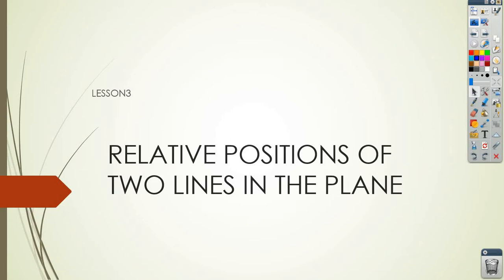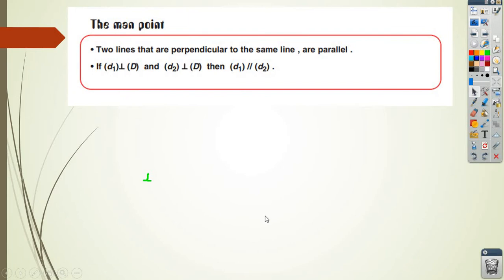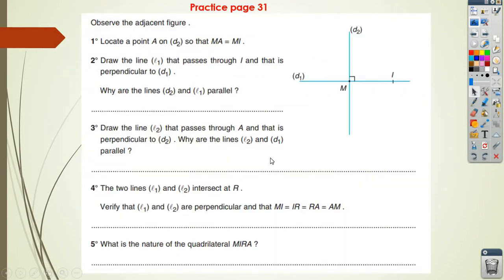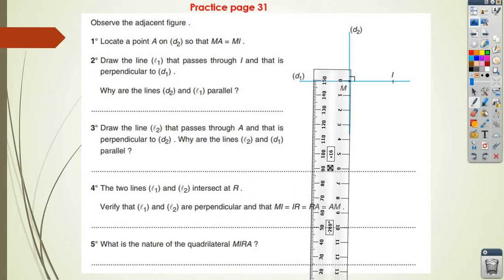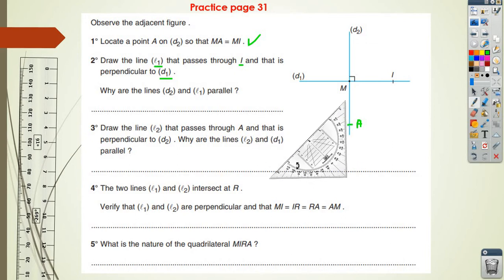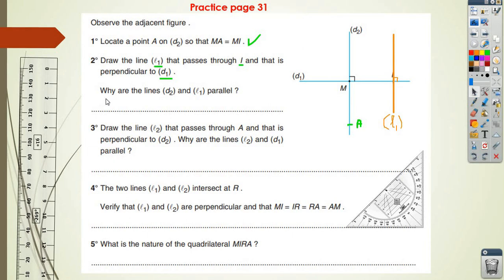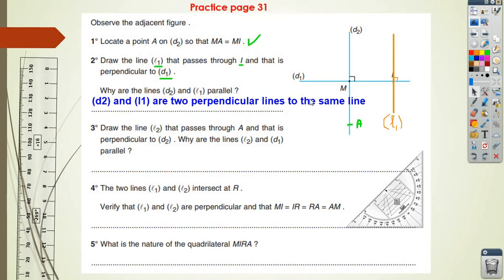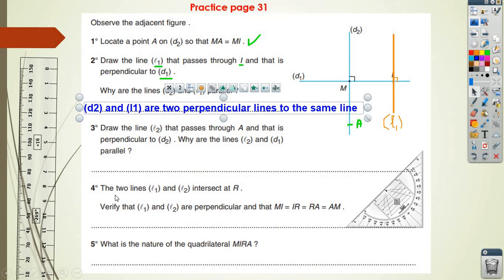video of perpendicular lines to the same line